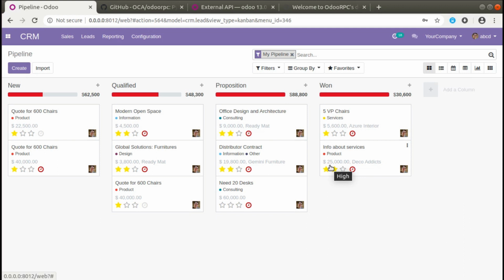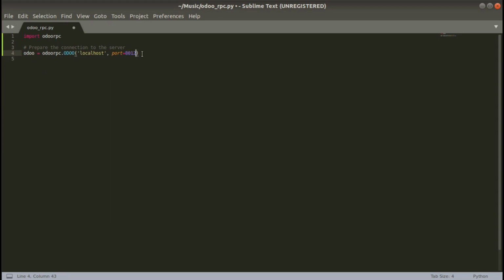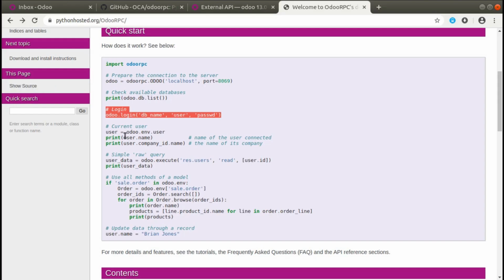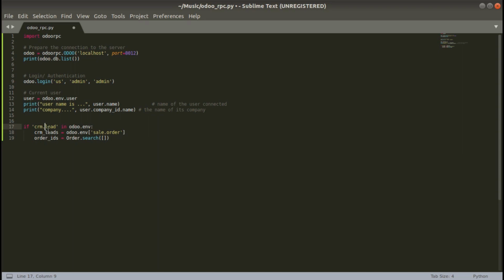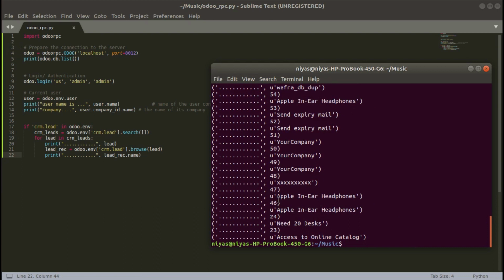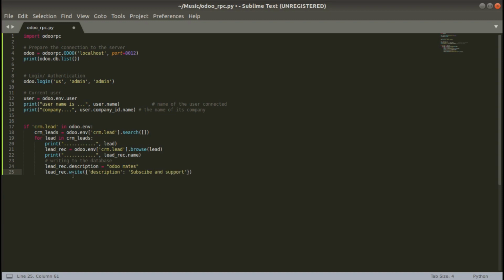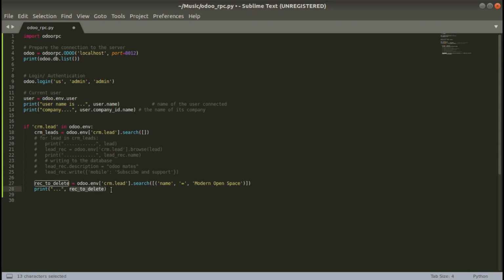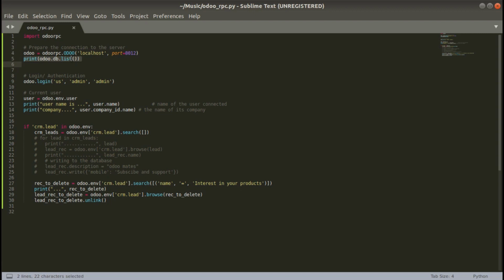OdooRPC: Connect To Odoo Database and Perform All Operations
Connect to odoo database from python using odoorpc and perform various operation. Odoorpc tutorials. How to use odoorpc python package to connect and read data from odoo database.

OdooRPC is a Python package providing an easy way to pilot your Odoo servers through RPC.

Features supported:
* access to all data model methods (even browse) with an API similar to the server-side API,
* use named parameters with model methods,
* user context automatically sent providing support for internationalization,
* browse records,
* execute workflows,
* manage databases,
* reports downloading,
* JSON-RPC protocol (SSL supported),

Supported Odoo server versions
OdooRPC is tested on all major releases of Odoo (starting from 8.0).

Supported Python versions
OdooRPC support Python 2.7, 3.4, 3.5 and 3.6.